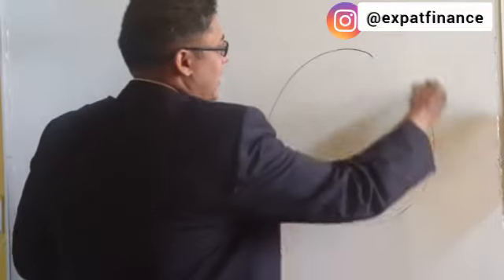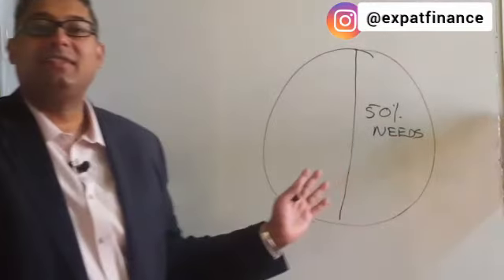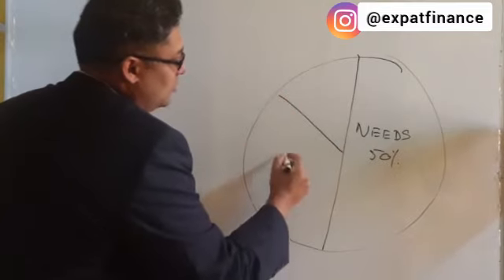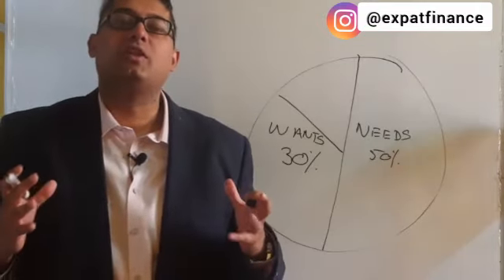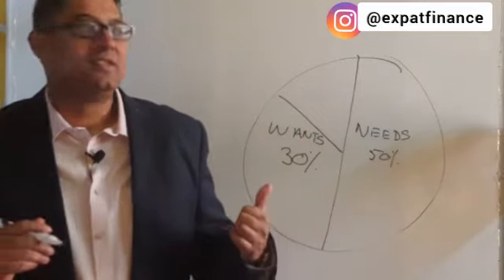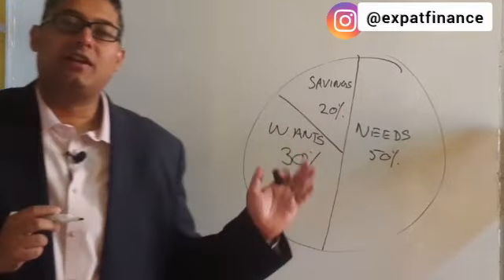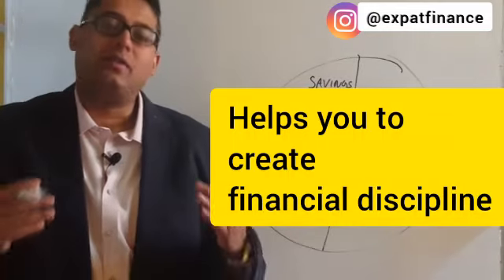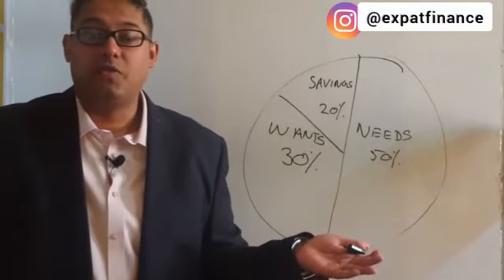How To Manage Your Money- The 50/30/20 RULE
In this video we talk about How to Manage Your Money

My mission is to create financial awareness to my viewers, help them save money, budget their expesnses, help them to pay off their debt smartly and invest the saved money to achieve their dreams and goals.

If you did like this video do support by liking, subcribing and hitting that bell notification.